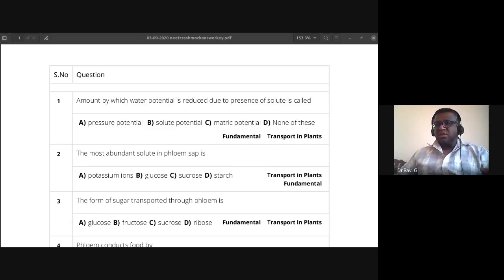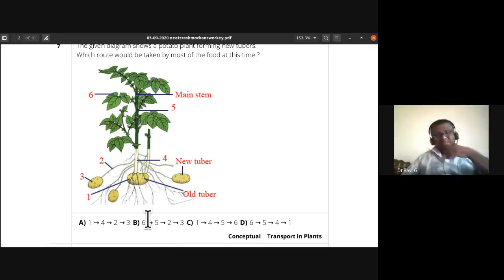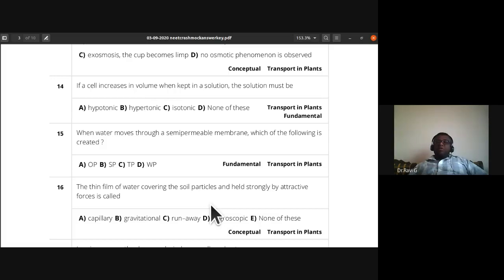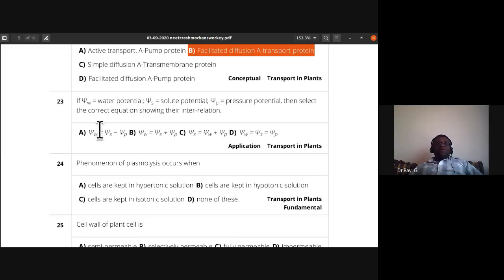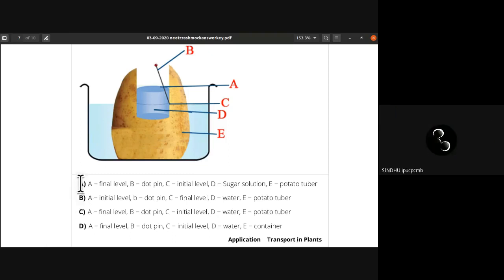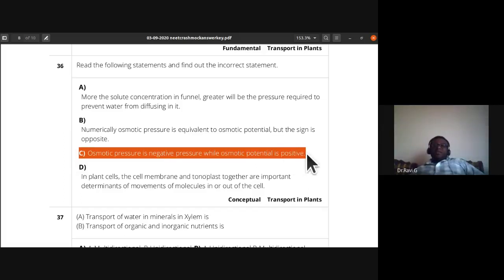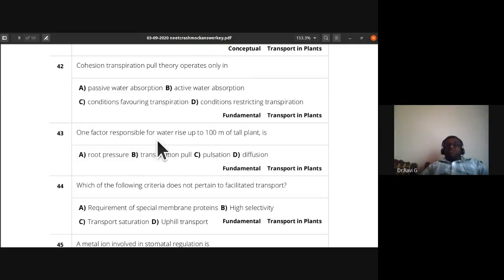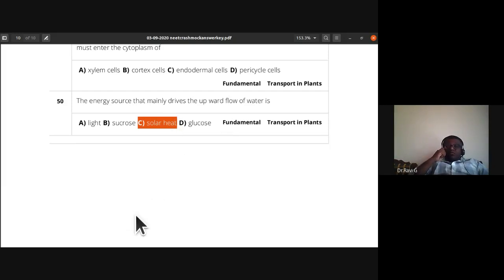NEET BIOLOGY transport plants mcqs